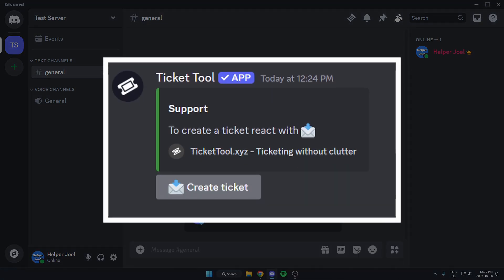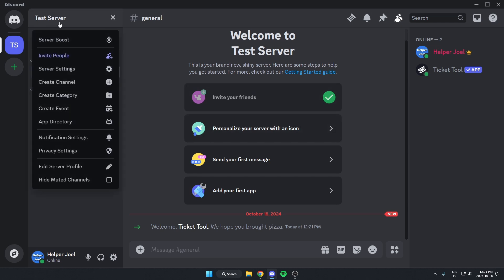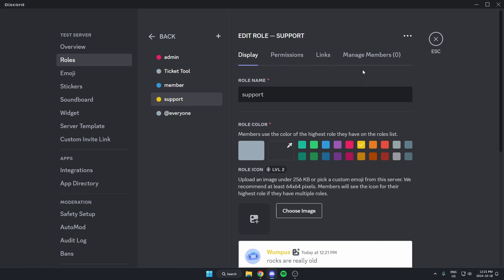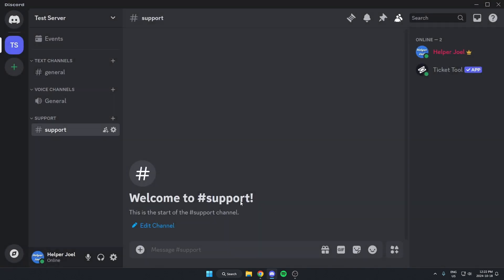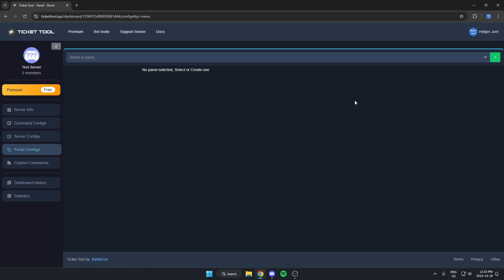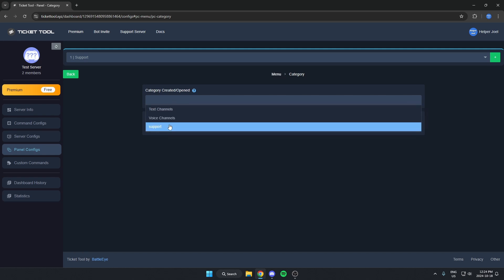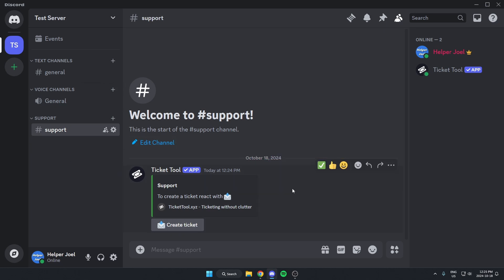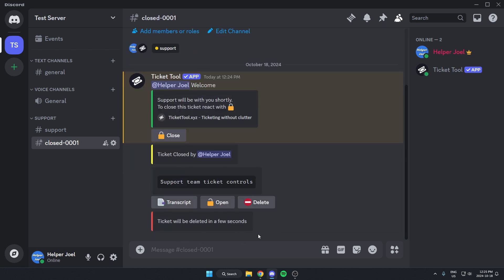How To Set Up Ticket Tool In Discord Server (SIMPLE TUTORIAL)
This video shows you how to easily setup the ticket tool bot in your Discord server. This Ticket Tool bot allows members to create support tickets for when they have problems. This simple guide will have you getting support tickets setup in your Discord server in no time!